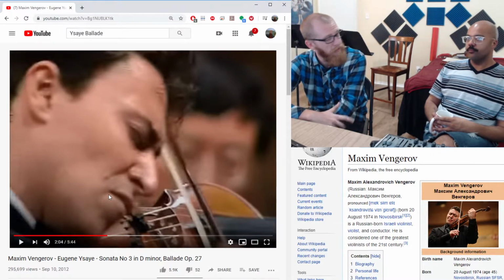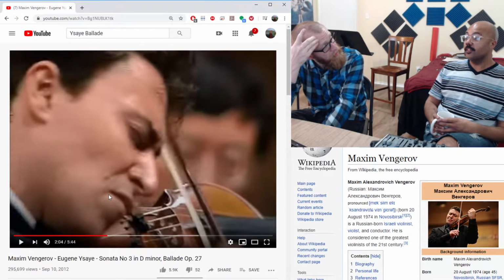McKamie MasterClass: Final Session!!!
Hello everyone! Thank you all for hanging out with us these last few weeks!  We have had a blast doing it and we hope you had fun as well.  Today we will be doing a little bit of everything, so hang out and enjoy!